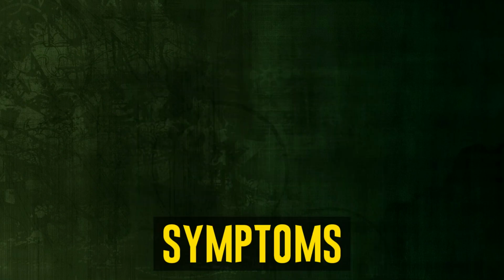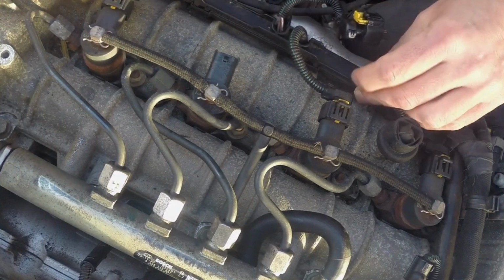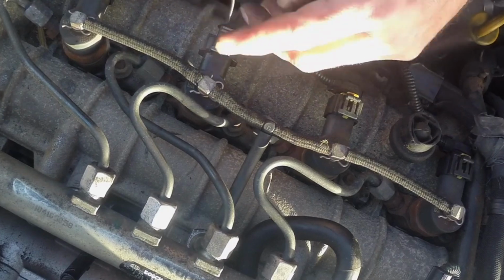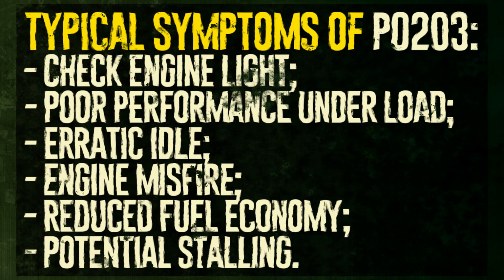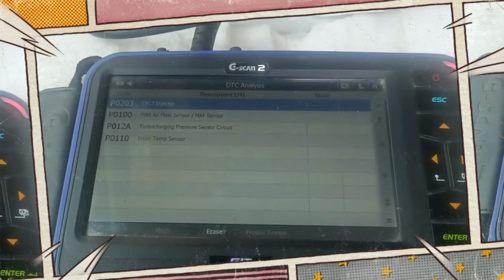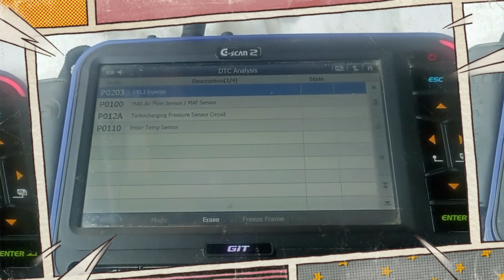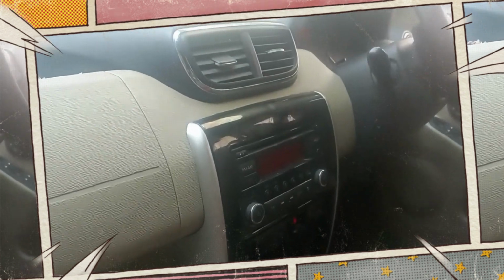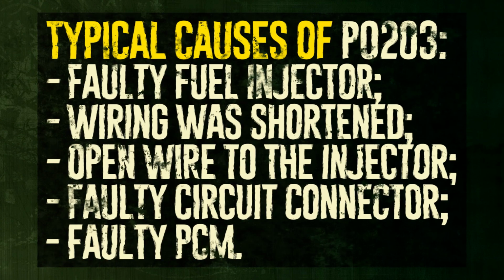P0203 Code - Meaning, Causes. How to fix?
Watch the video to find out more about DTC P0203, its causes, and how to correctly identify and resolve the issue at hand.

Timecode:
00:00:00 - P0203 Meaning
00:01:06 - Symptoms
00:01:31 - Causes
00:01:56 - How to Fix?